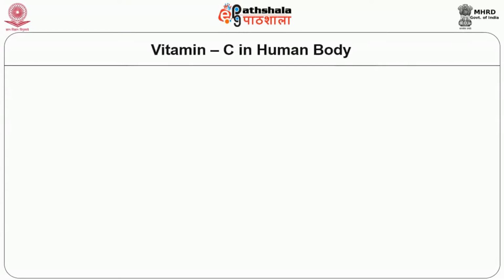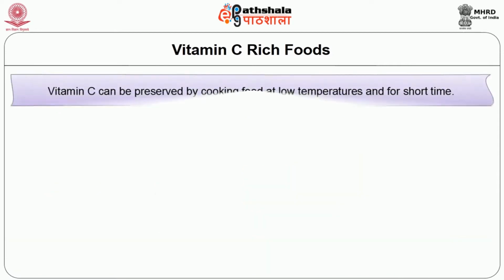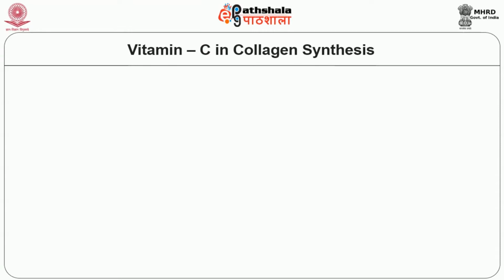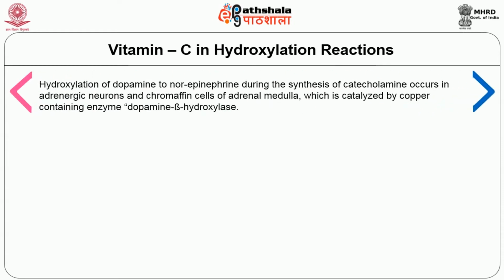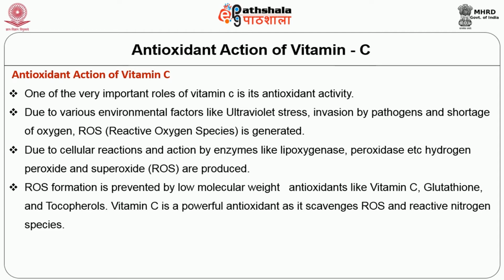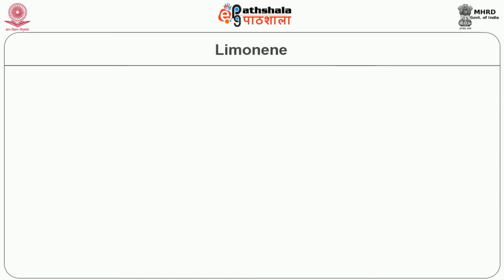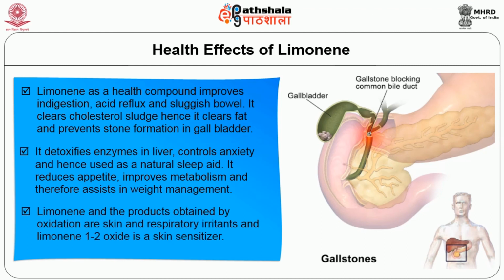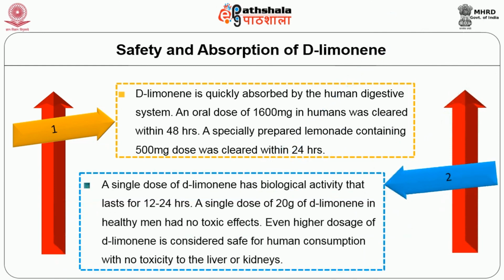M-11.Limonene, ascorbic acid